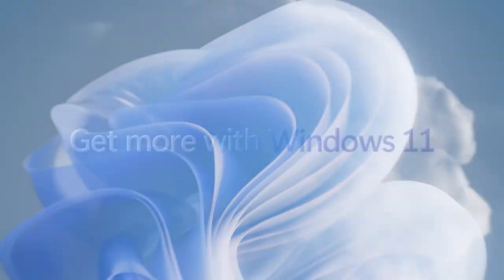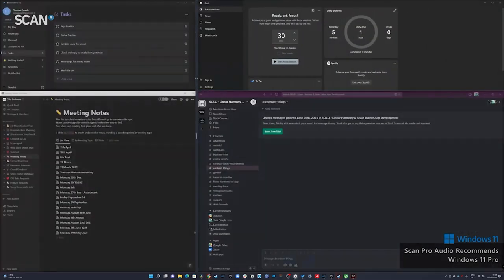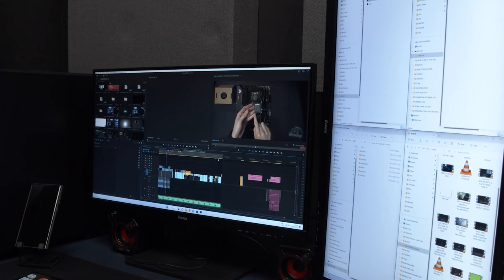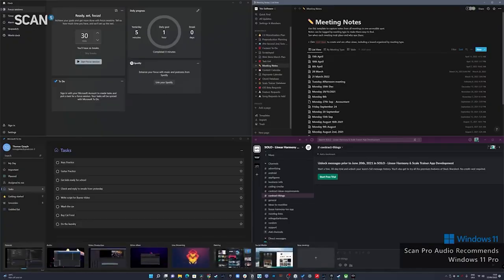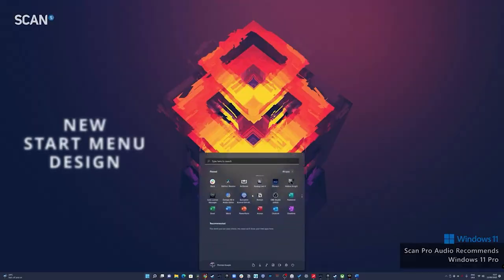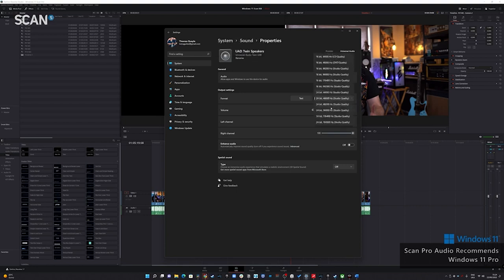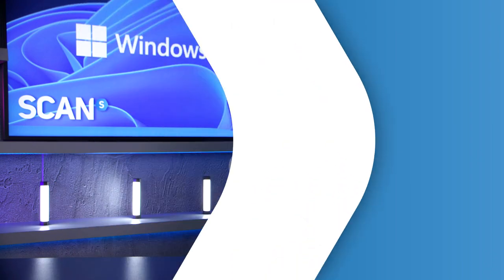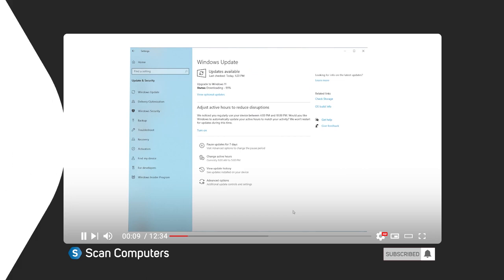Should you update to Windows 11 in 2023?... YES!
Nikki takes a look at why it might be time for you to make the change to Windows 11. Watch to find out more.